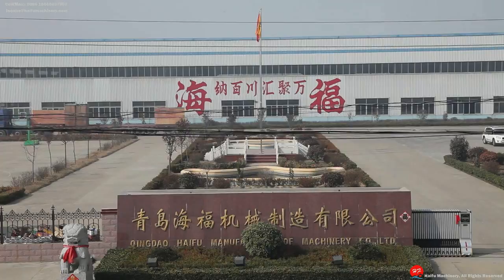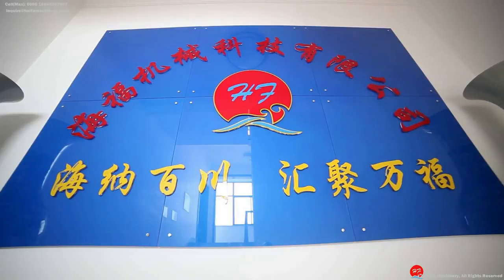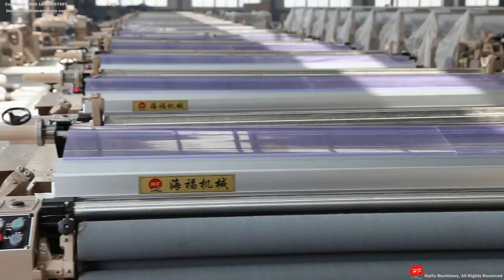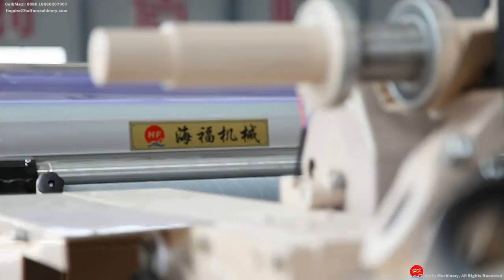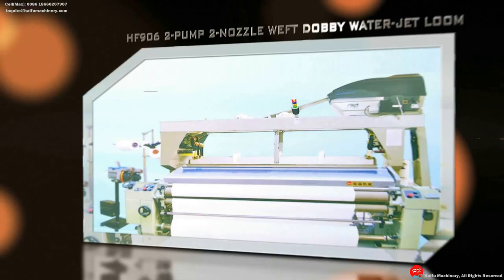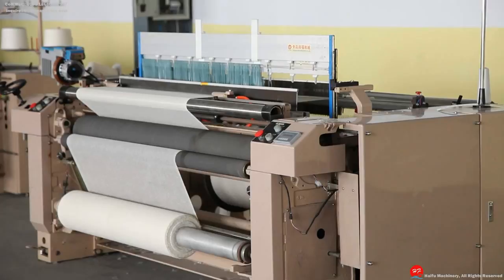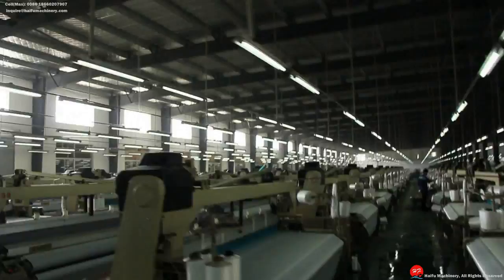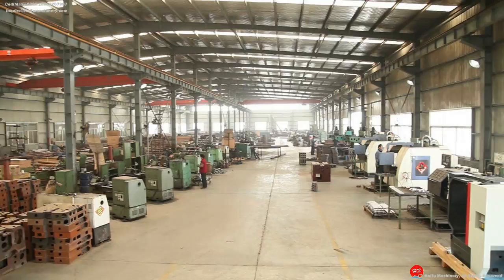Haifu Machinery Water Jet Loom Air Jet Loom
Qingdao Haifu Machinery Co.,LTD
Mr.Max Xue
Director Marketing and Foreign Affairs (Overseas)
Canbrillian International Trading
 (Branch of Haifu Mchinery)
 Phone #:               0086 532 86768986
 Haifu Machinery
 Your Exclusive Textile Machine Customizer